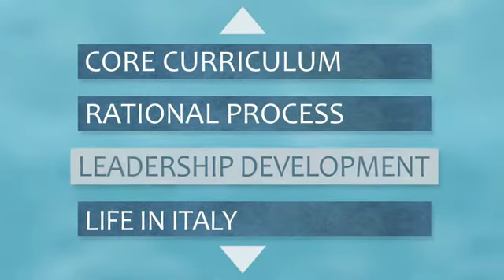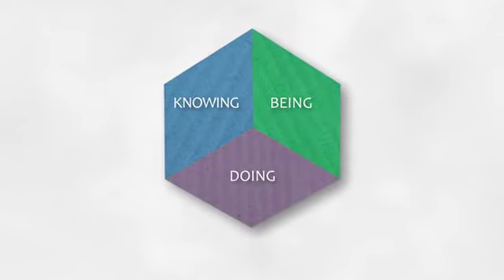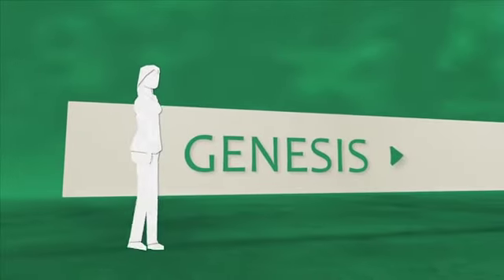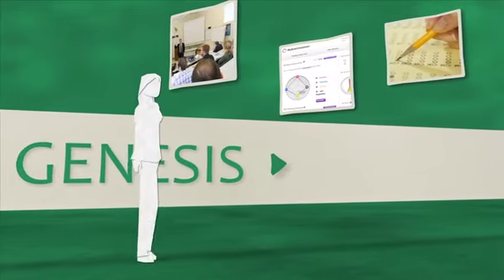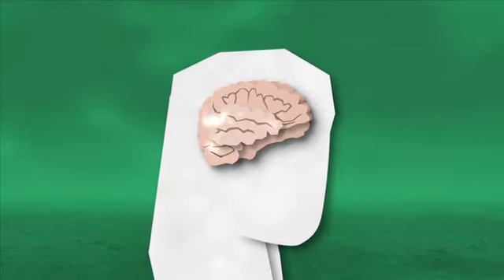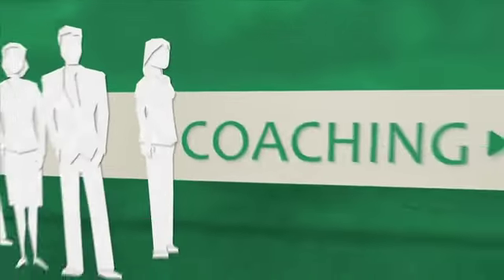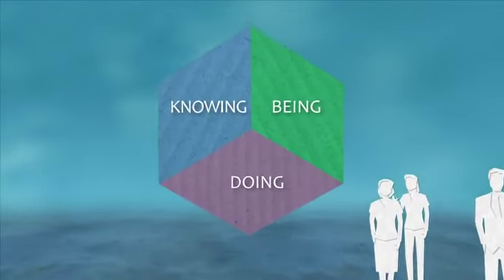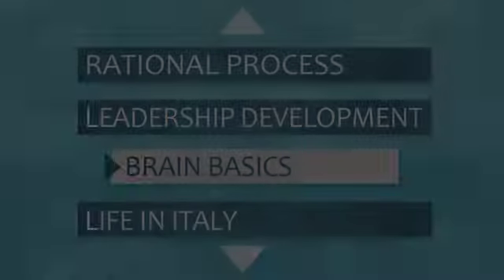Leadership Classes in Italy Introduction Video Animation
Instructional video for strong leadership training program.
Art animation Design by Frank Stringini